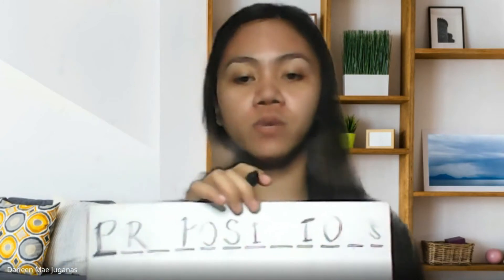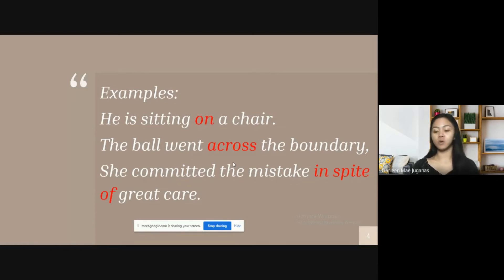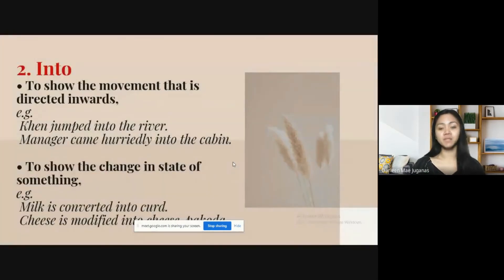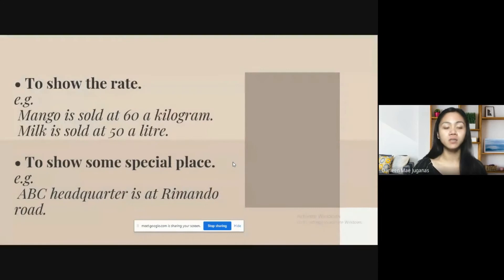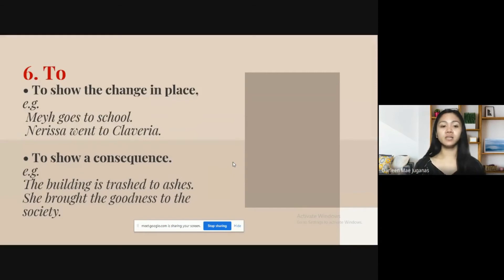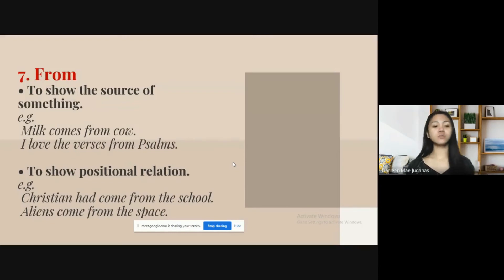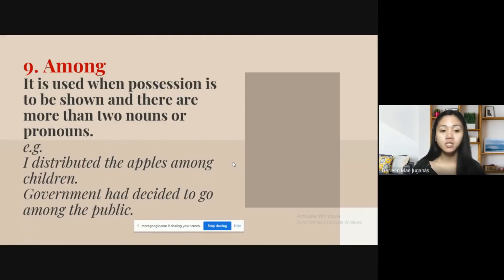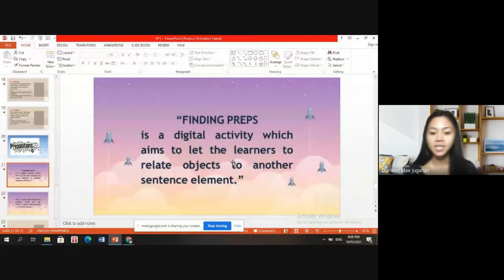THE CONCEPT AND USES OF PREPOSITION | D.M. JUGANAS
Naimbag nga aldaw, mga Ka-Edu!
We watch the teaching demonstration of Mam Darleen Mae Juganas  for today's TechSerye 2021 episode.
Topic: The Concept and Uses of Preposition
Digital Activities:  , One Message  Activity, Fill in the blanks ( via pen and paper), Preposition digital activity,
Digital Tools: Slide Decks, Video-Conference Application, Gmail, Messenger,

***the presentation is a consensual decision between the teacher and the pre-service teachers. Let these presentations serve as instructional material and reference for improved teaching environment whether in the new normal education or in the face-to-face interactions.
***the demonstration teaching presentation includes the writing of learning plan, the incorporation of technological tools in the procedure part, the discussion of language and literature concepts and the inclusion of digital activity/ies in language learning/teaching.
***these demonstrations followed guidelines on the implementation of asynchronous and synchronous teaching alongside technology in language education. Demonstration teachers are requested to present a recorded ‘classroom scenario with students’ interaction’ to meet the set learning objectives.
cbb vibes

I love to hear from you! Let us learn together and from one another!

This channel is a brainchild of the love for teaching and love in learning.
Let us share to care! – para sa edukasyon #